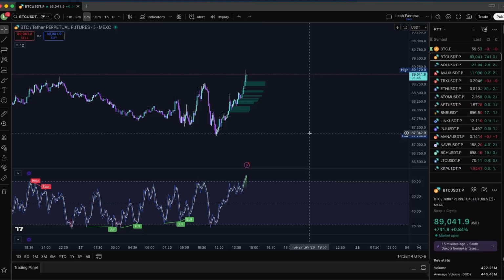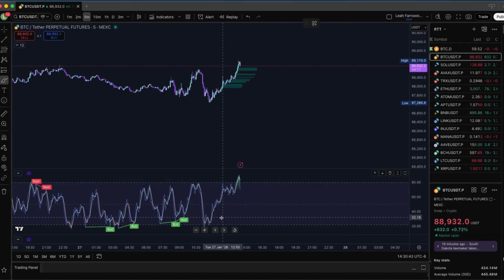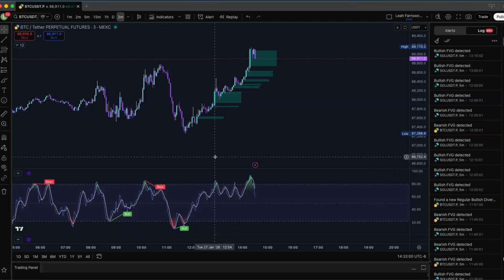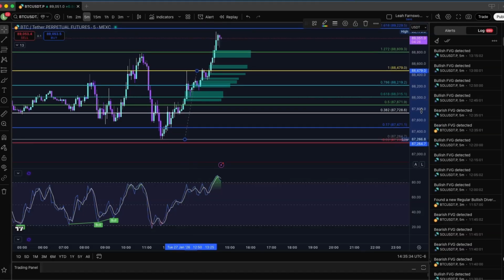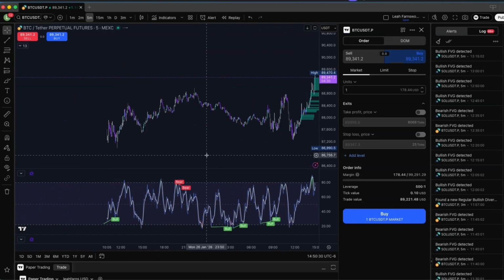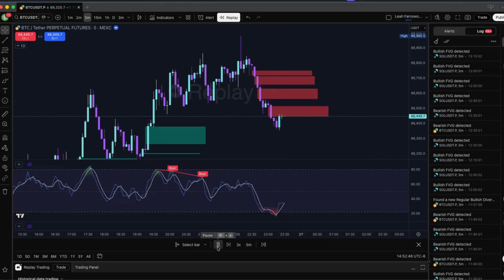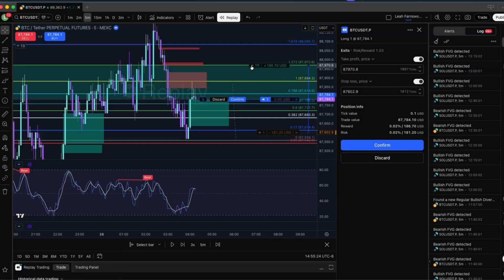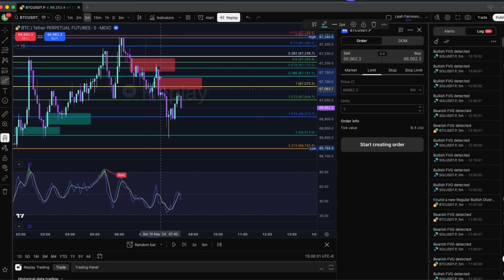1 27 26 2 steps Screen Only